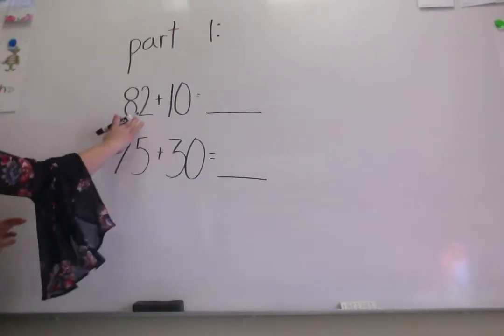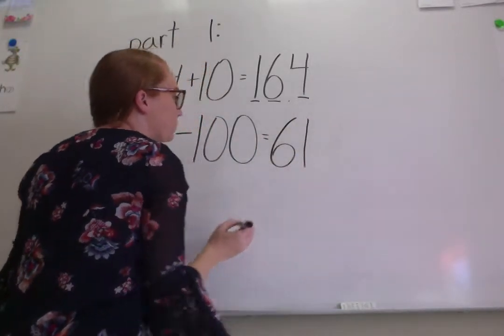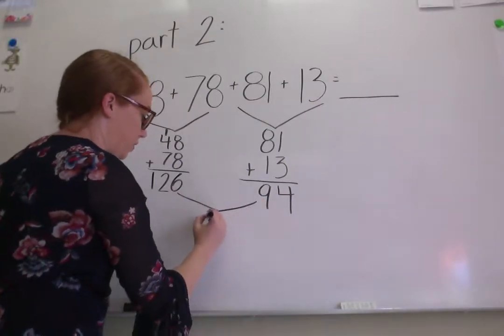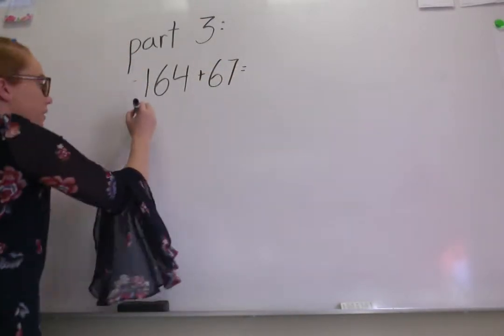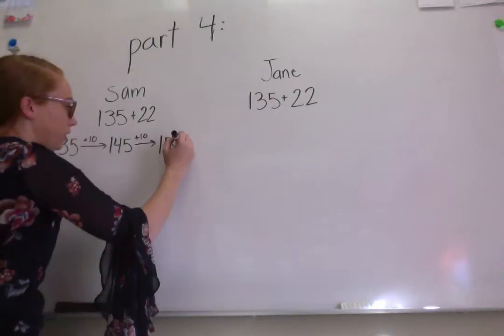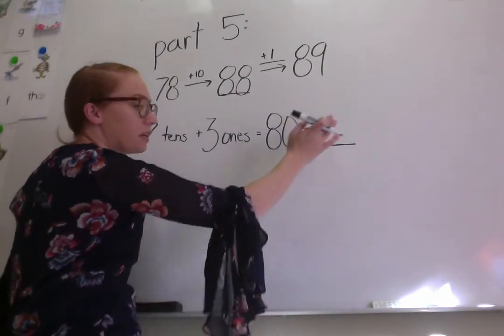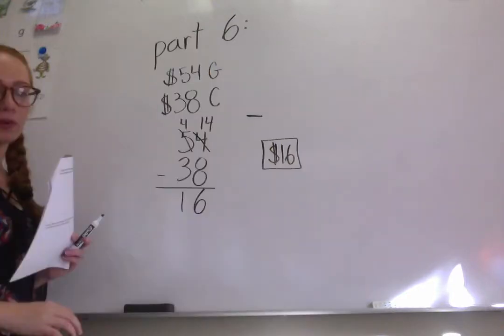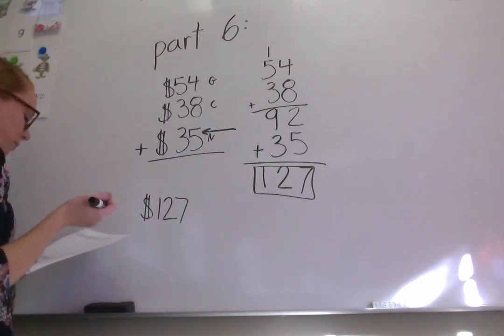Second Grade: Module Test Review